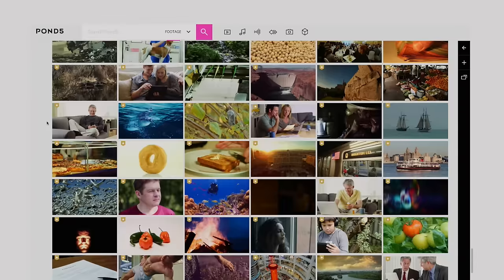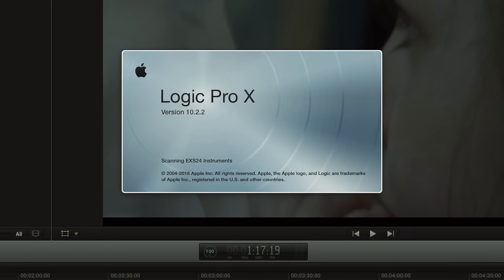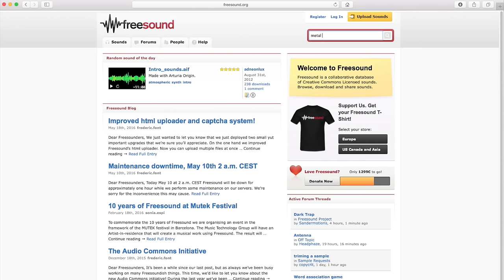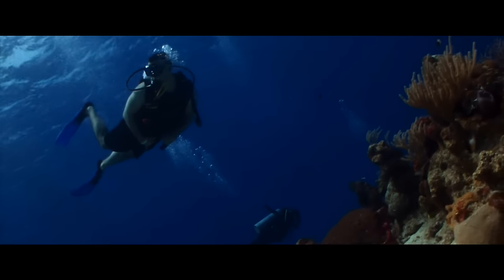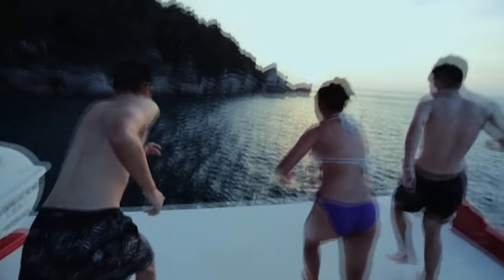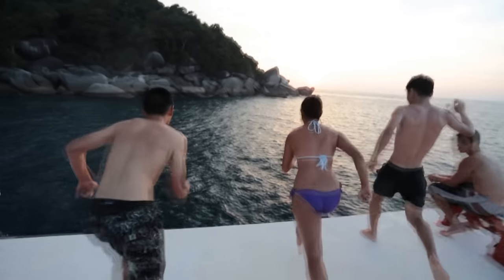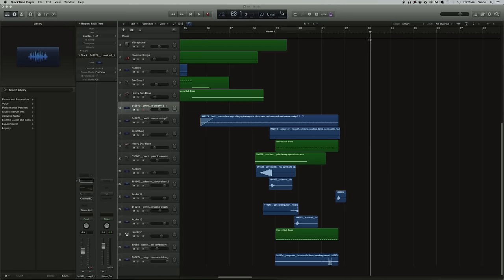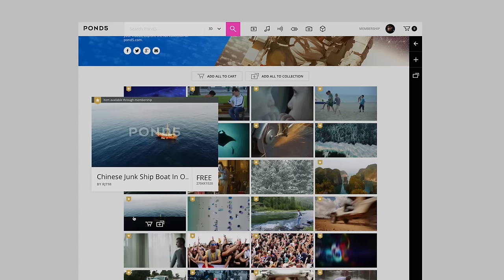How to Make a Dramatic Movie Trailer (ad)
Trying to make an epic movie trailer, using only stock footage.